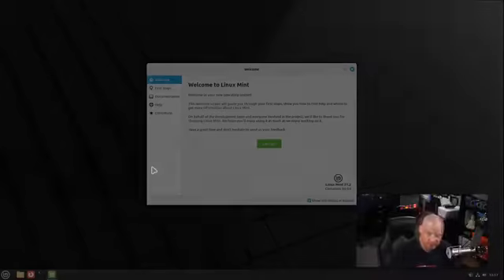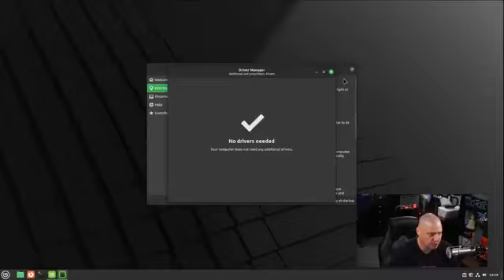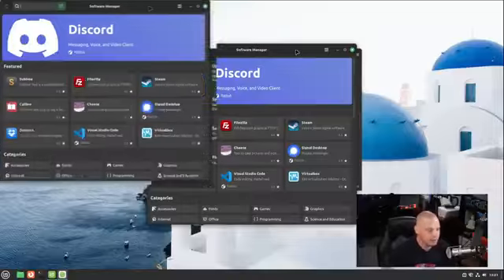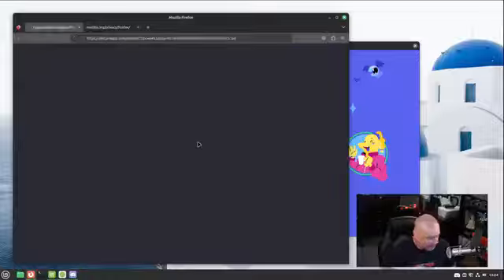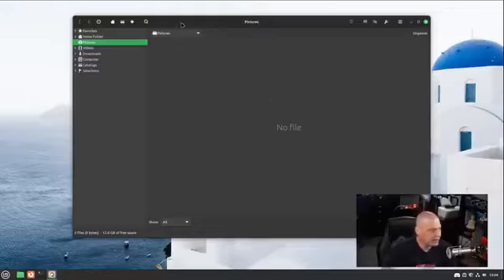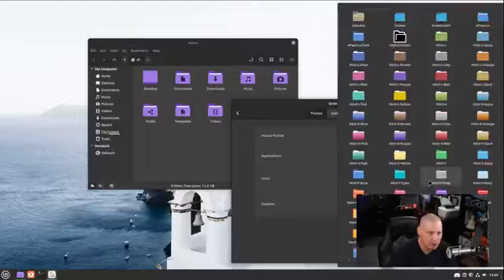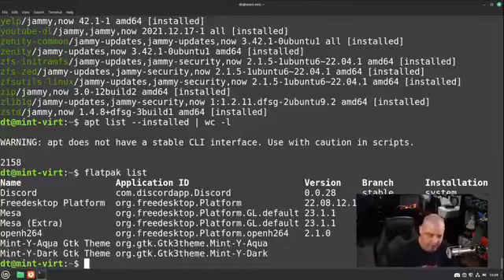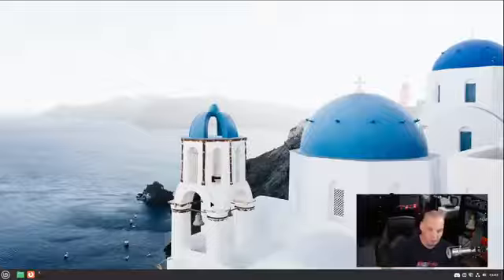A Quick Look At The New Linux Mint 21.2 "Victoria"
Original video description: In this video, I'm taking a quick first look at the newly released Linux Mint 21.2 codenamed "Victoria".  I'm checking out the Cinnamon edition.

💰 Bitcoin: 1Mp6ebz5bNcjNFW7XWHVht36SkiLoxPKoX
🐶 Dogecoin: D5fpRD1JRoBFPDXSBocRTp8W9uKzfwLFAu
📕 LBC: bMfA2c3zmcLxPCpyPcrykLvMhZ7A5mQuhJ